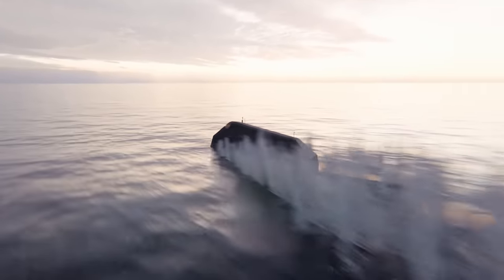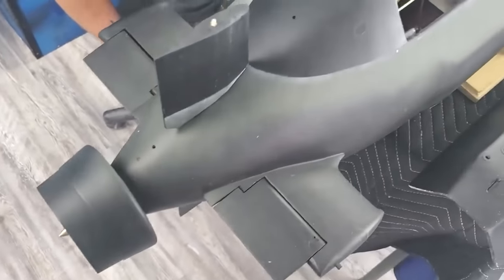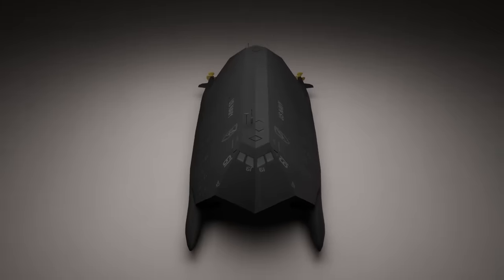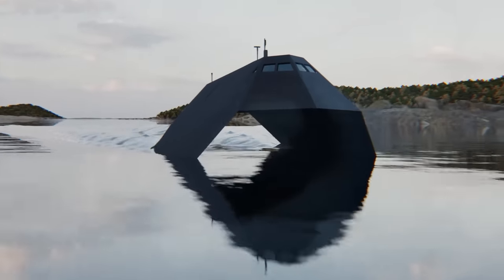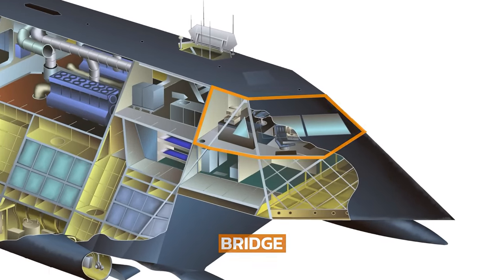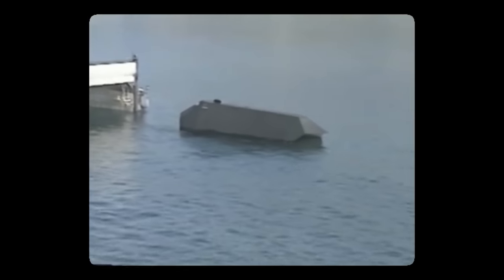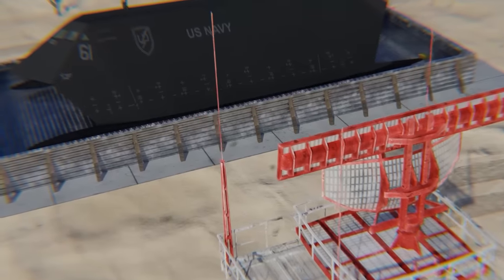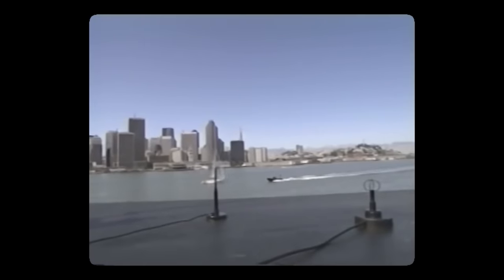What ever happened to Stealth Ships?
Come play with me in World of Warships!